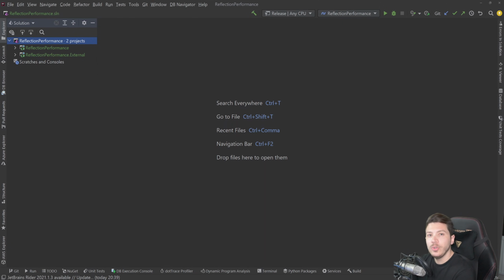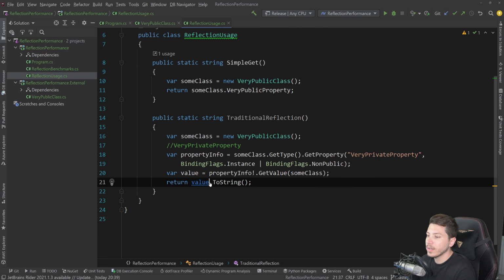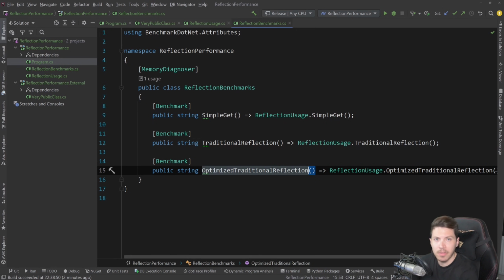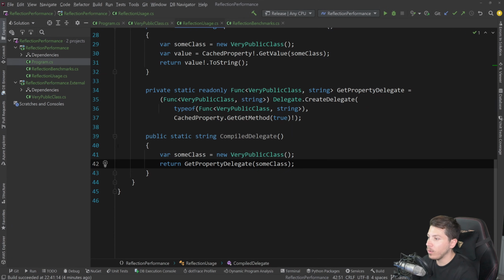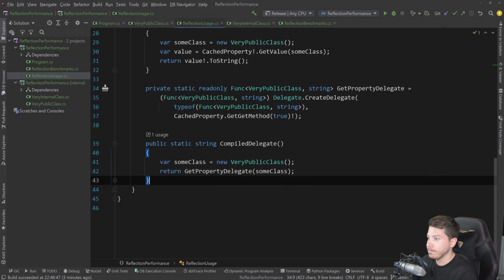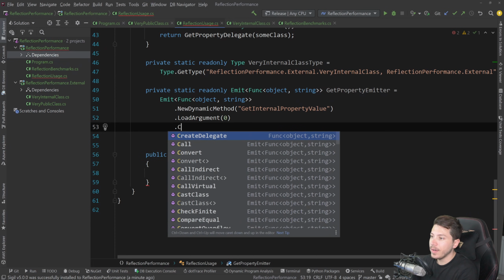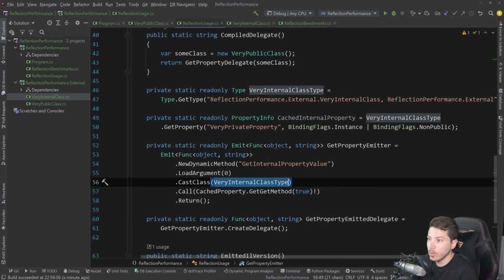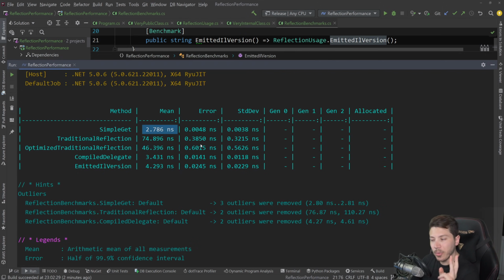Achieving compile-time performance with Reflection in C#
Hello everybody I'm Nick and in this video I am going to show you how you can optimize reflection in C# and .NET and try to achieve compile-time performance with it. This might not be applicable to every single reflection usecase but it will definatley be applicable to a lot of them and I think there are several gotchas in this video that you can use in a variery of cases.

Timestamps
Intro - 0:00
Traditional Reflection - 1:58
Optimizing Traditional Reflection - 5:05
Super fast but less flexible Reflection - 6:39
The problem with this approach - 11:00
Super fast and flexible Reflection - 13:07